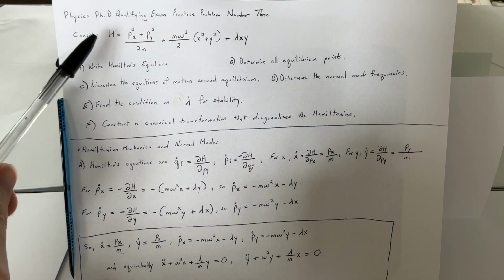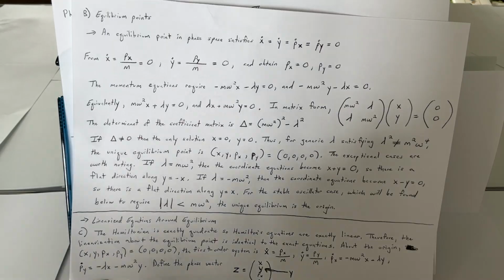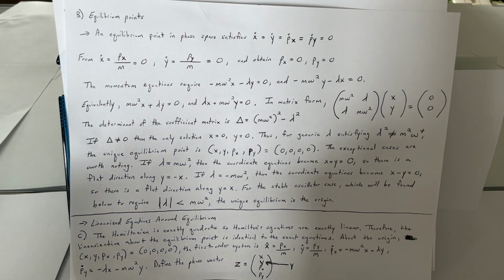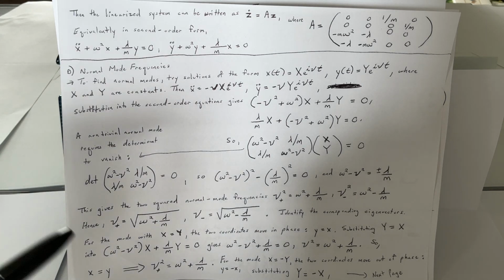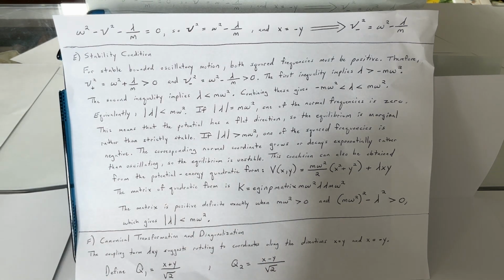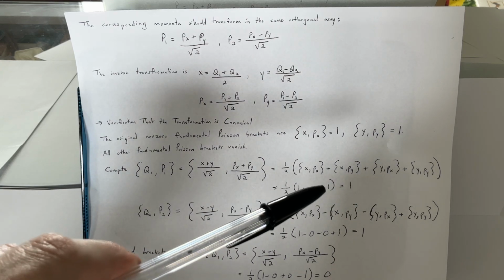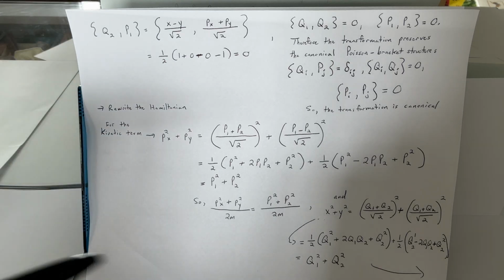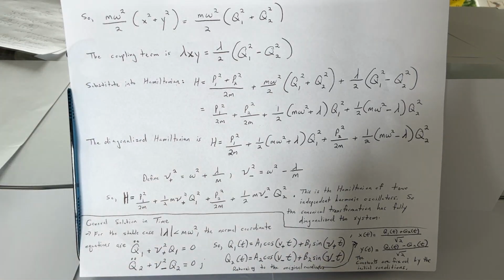Physics Ph.D. Qualifying Exam Practice Problem Number Three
Classical Mechanics- Hamiltonian Mechanics and Normal Modes